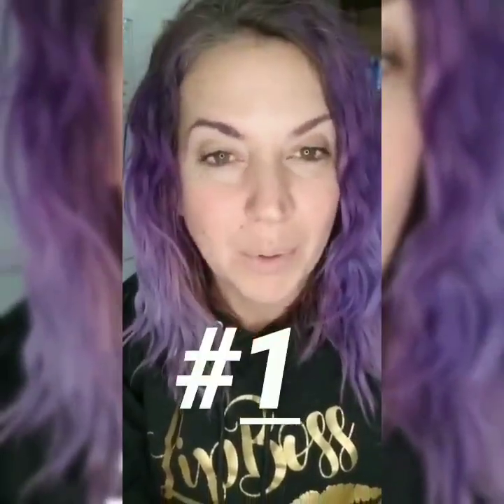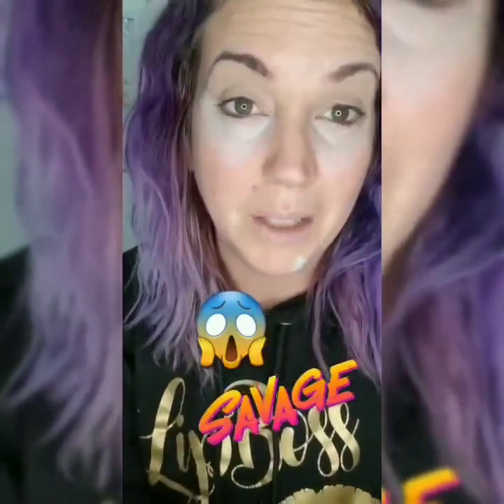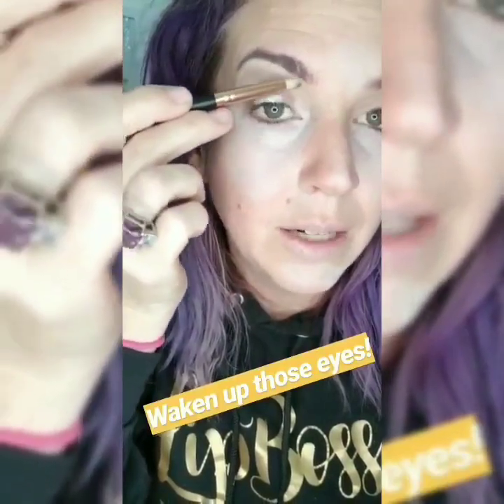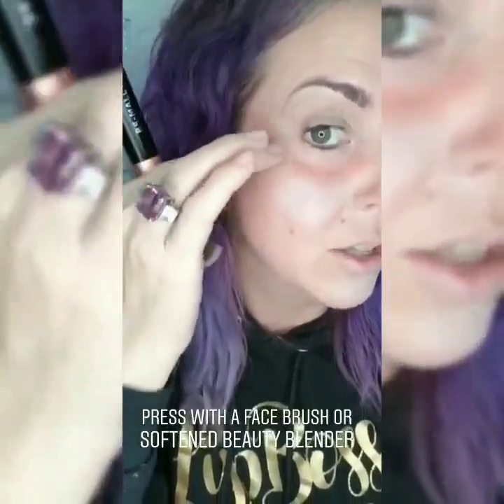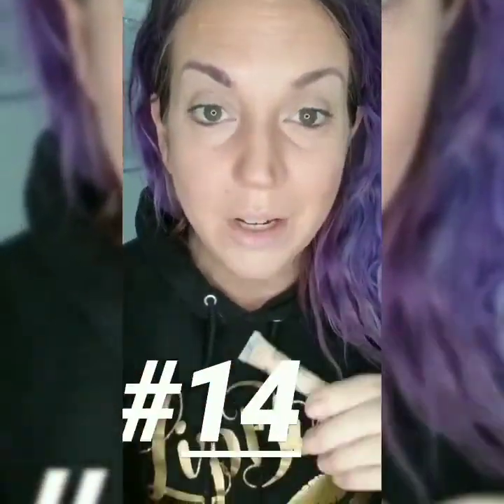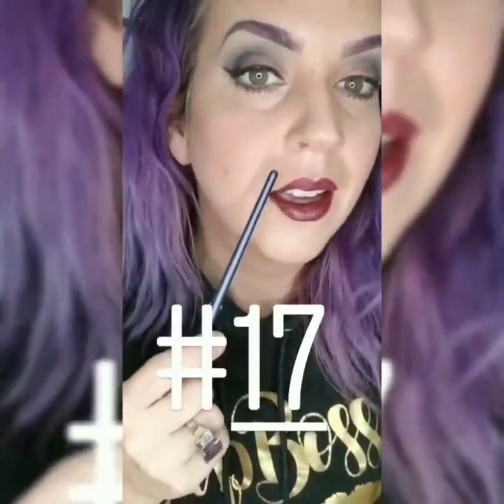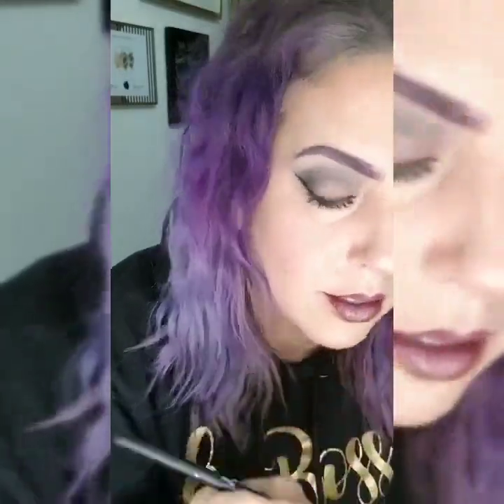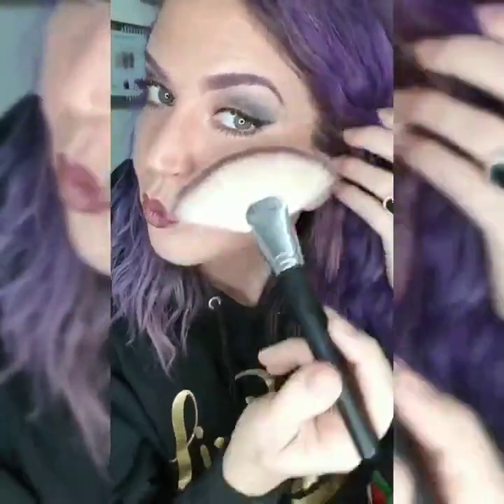20 Concealer Hacks & Tips - SeneGence - BBK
Want to learn some killer ways to make concealer work even better for you?
Check out these Hacks and Tips that you will use and love!

Want more deets on SeneGence makeup, MUA tips and more on me and my crazy fam?